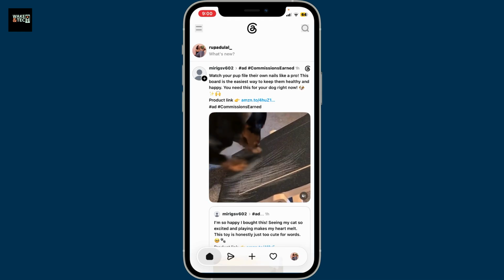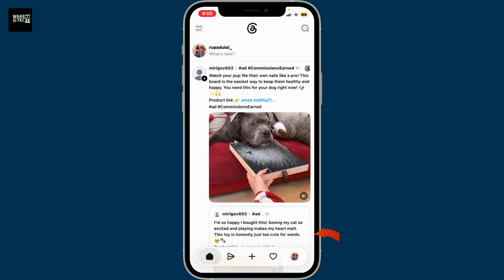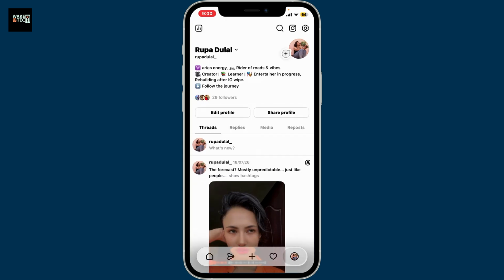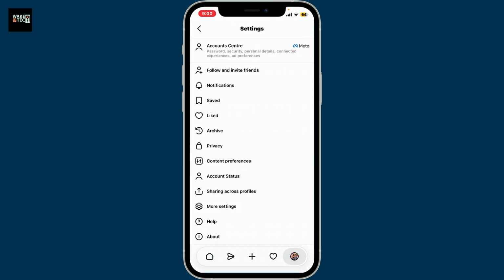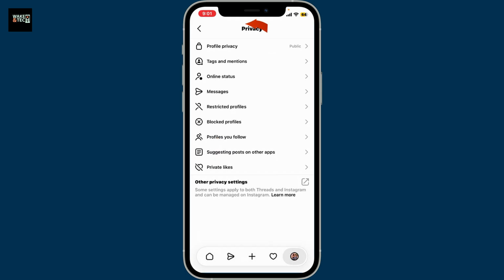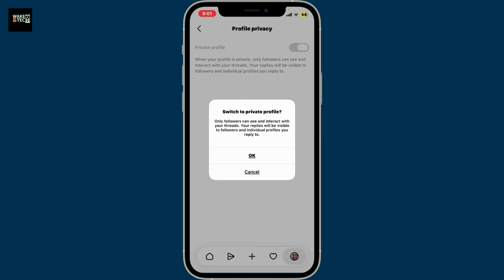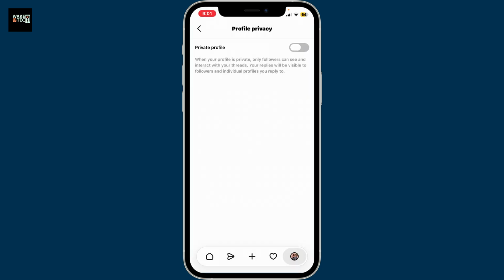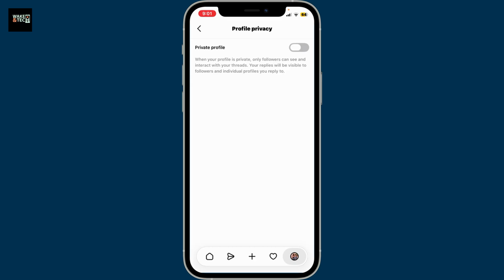How to Switch to a Private Profile on Threads (2026)?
Want to make your Threads account more private? In this updated 2026 tutorial, I'll show you how to switch to a private profile on Threads using the latest version of the app.

This beginner-friendly guide walks you through opening your profile, accessing Privacy settings, and turning on the Private Profile option. Once your profile is private, only approved followers can see your posts and interact with your content, giving you more control over who follows you and views your activity. The exact menu layout may vary slightly depending on your device and app version.